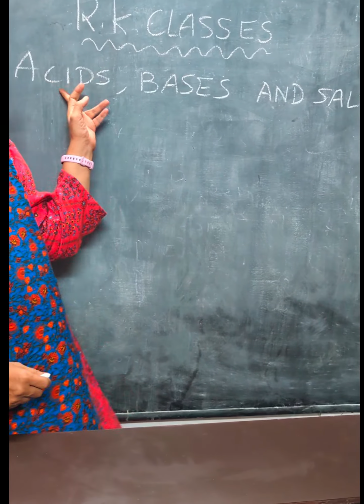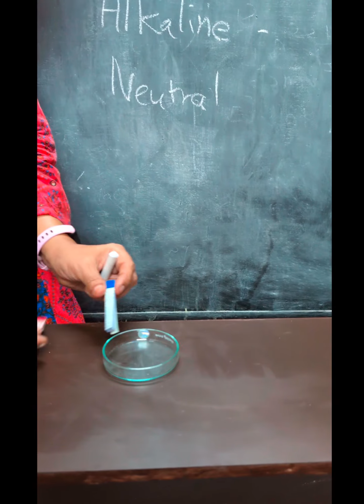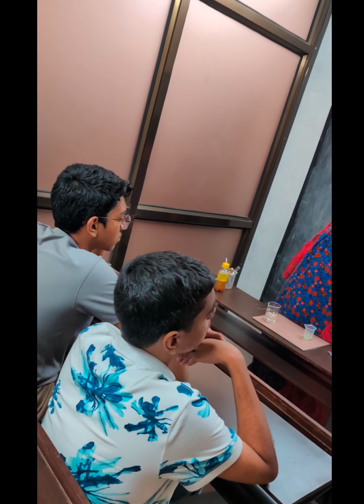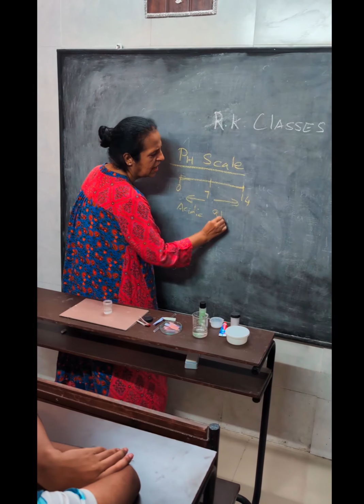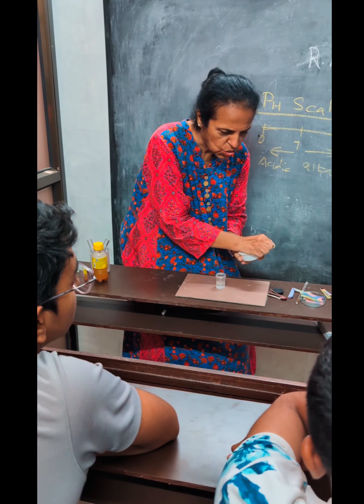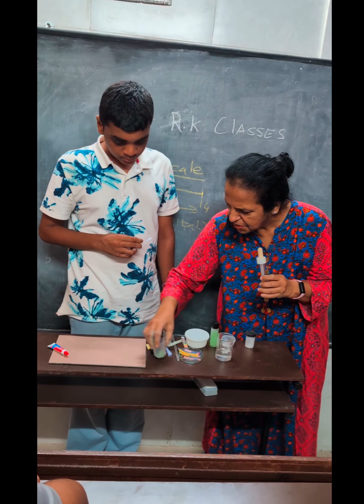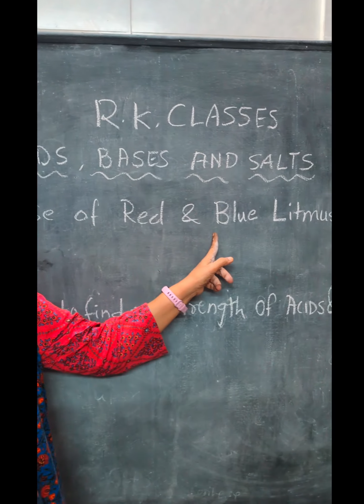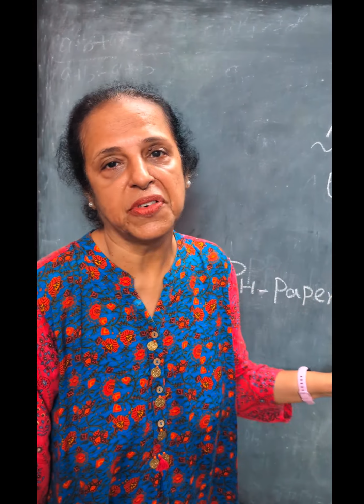Experiments for identifying Acidity, Alkalinity and Neutrality of Given Solution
In R K Classes we not only teach theoty by text books but go beyond. Our students conduct practicals to learn thoroughly. Present experiment is to determine type of solution- acid, base or neutral- and using ph paper find its strength.